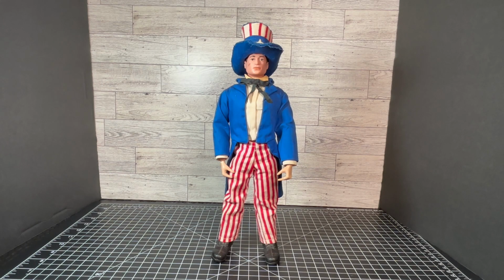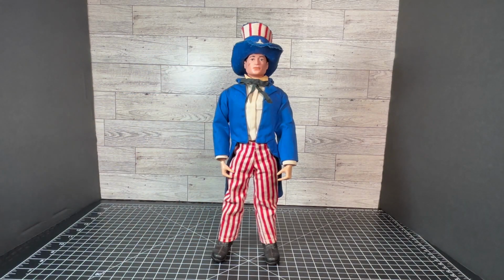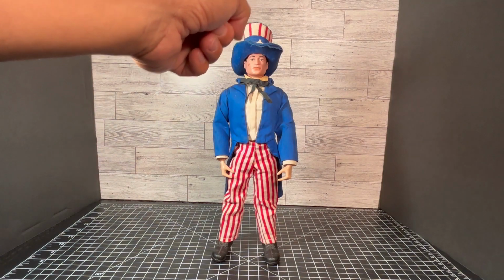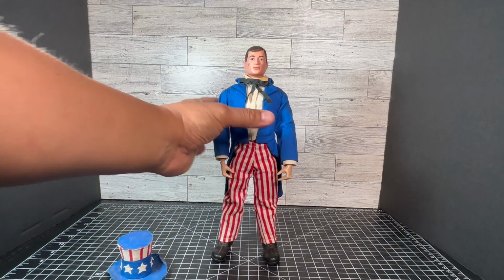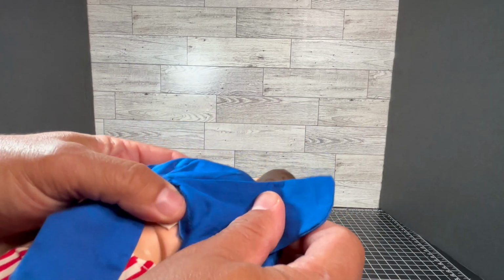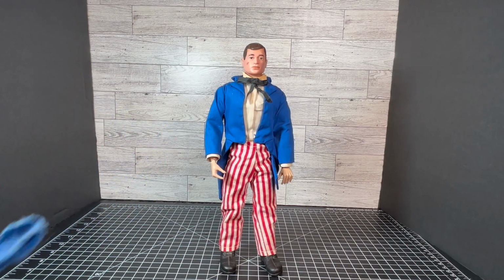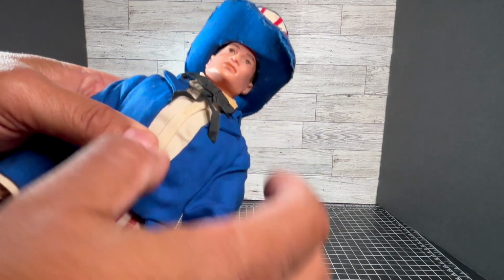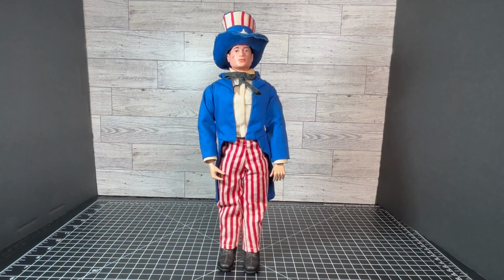Patriotic GI JOE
I picked up this figure at a local Antique Mall and he is pretty cool.